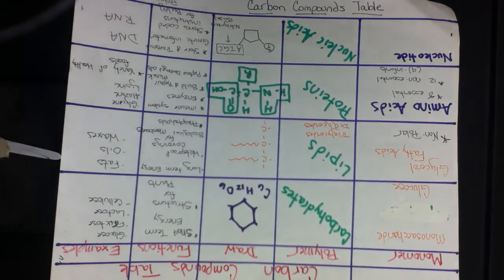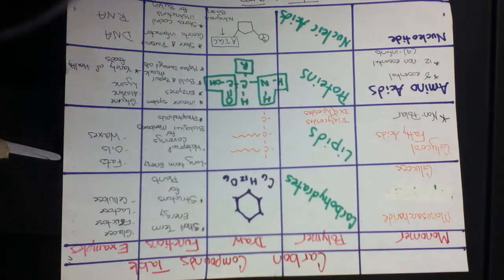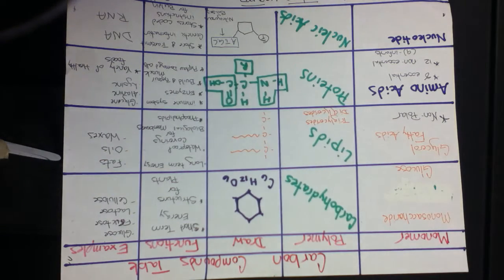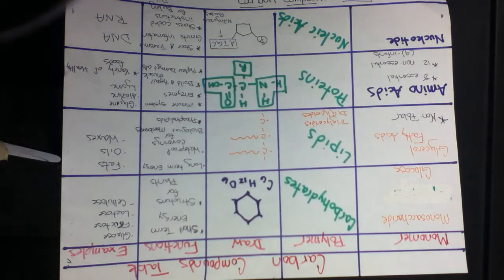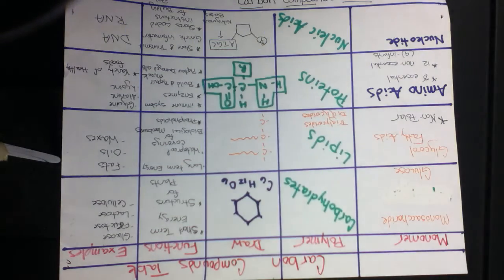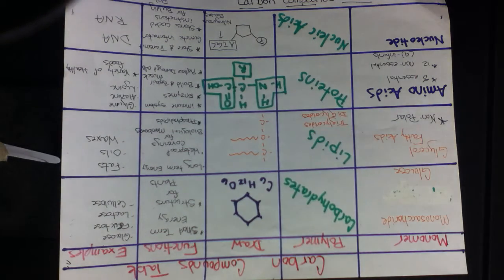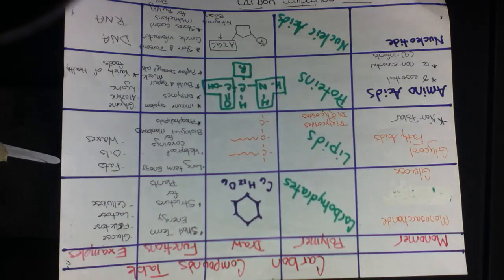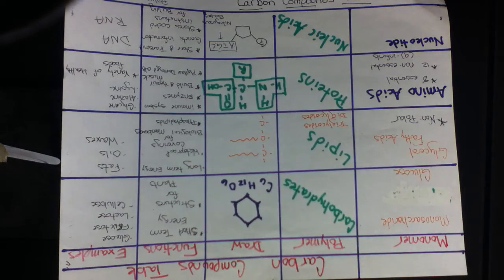U02 Study Guide Page 2